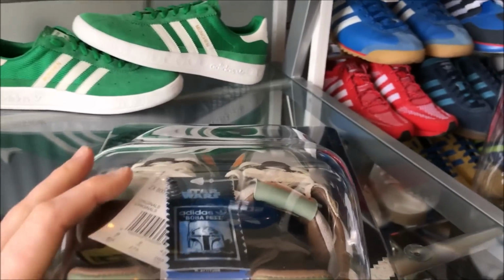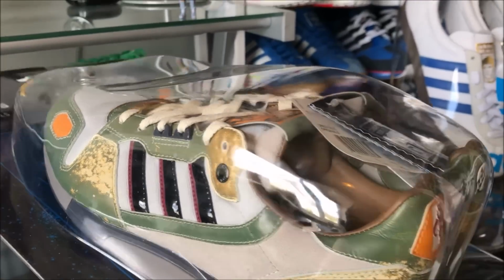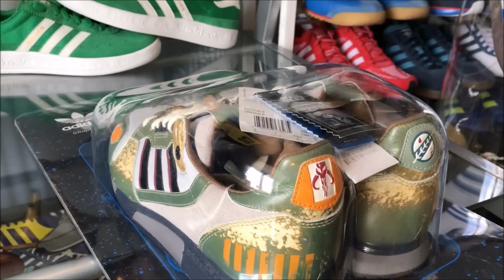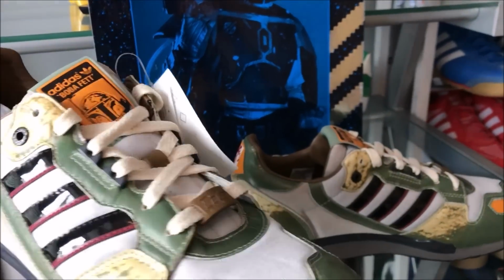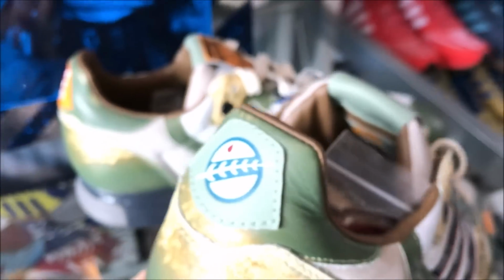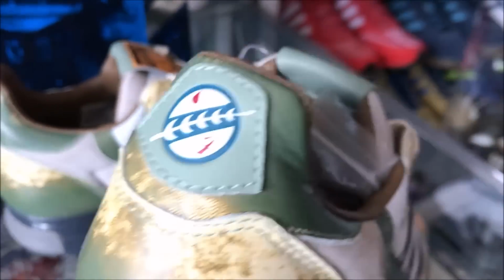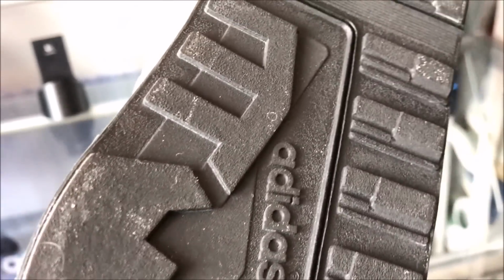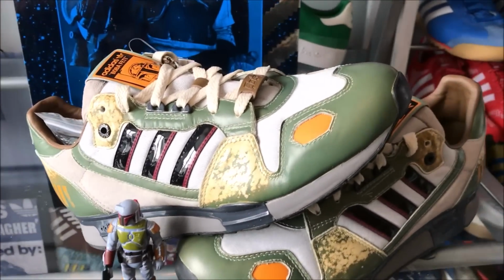adidas BOBA FETT ZX 800 | Star Wars | Unboxing | Review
Star Wars Day special.  Looking at the highly sought after adidas BOBA FETT !  May the Fourth be with you :)